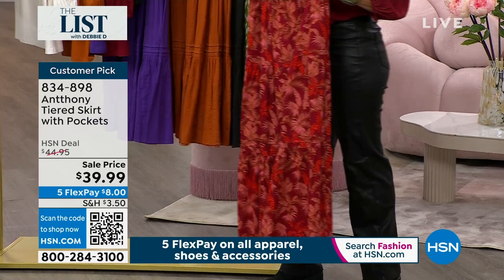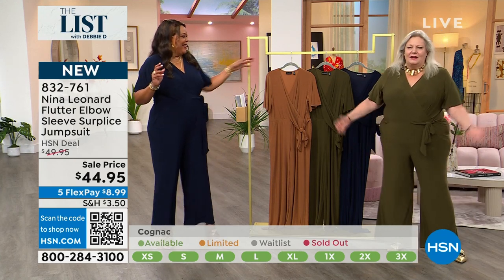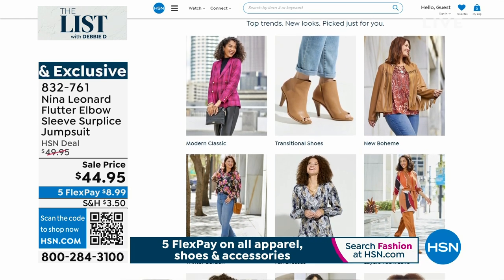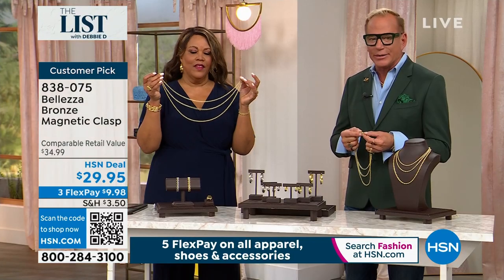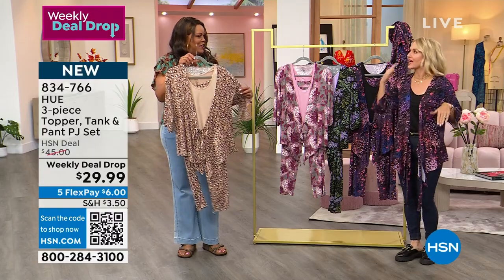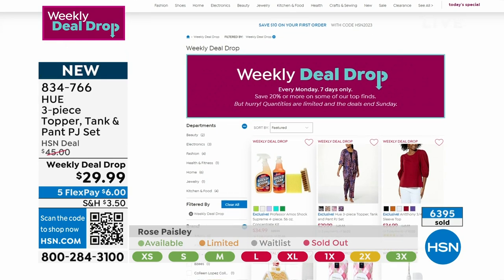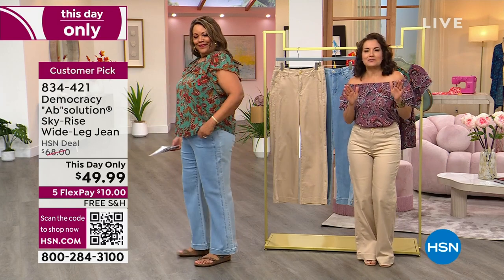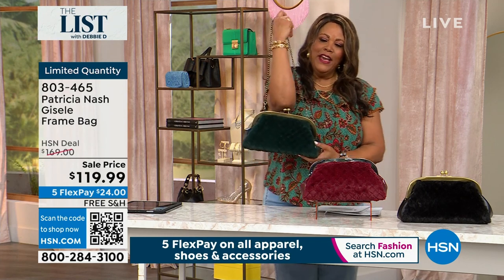HSN | The List with Debbie D - Fall Style Preview Event 08.10.2023 - 11 PM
Face fall in style with sneak peek at fall?s most fashionable finds!